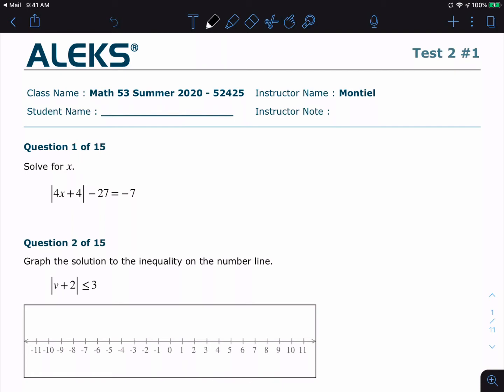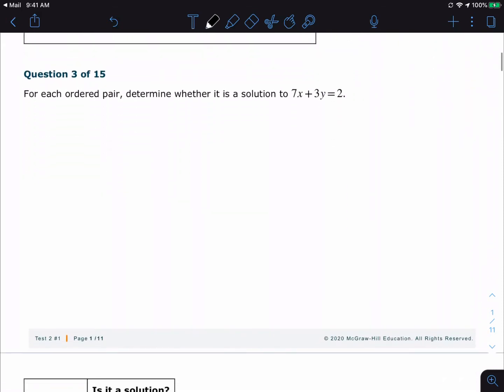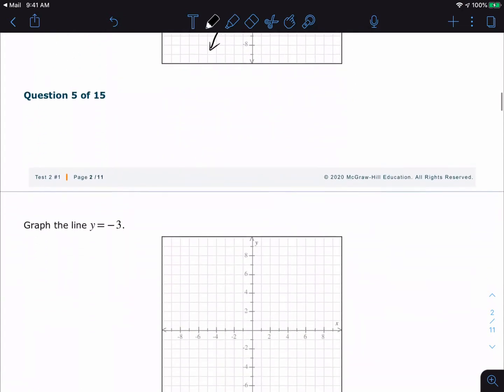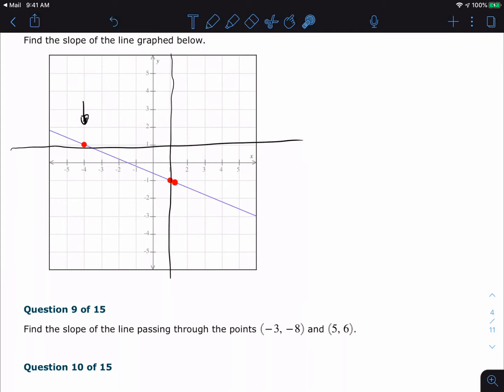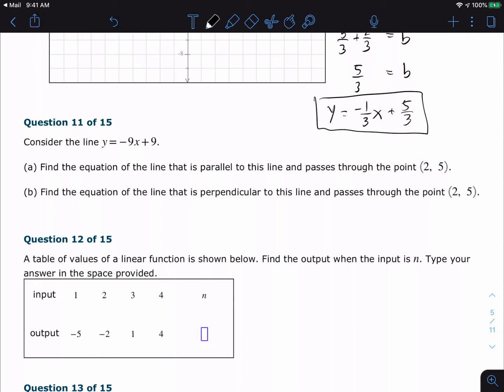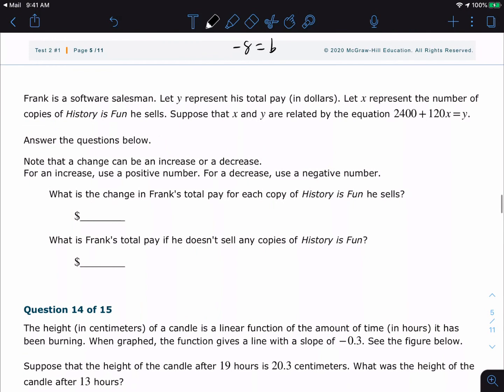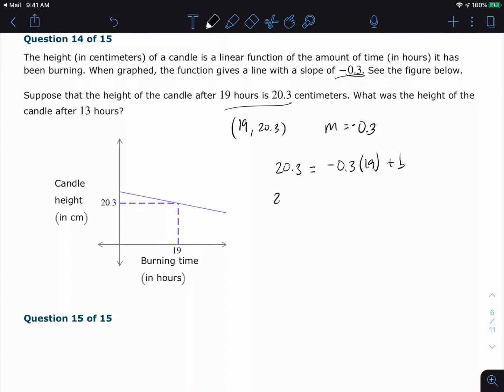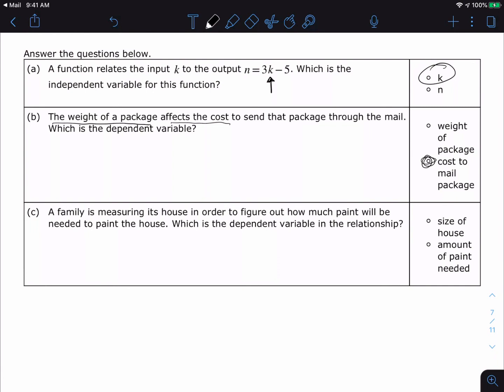M53 Practice Exam 2